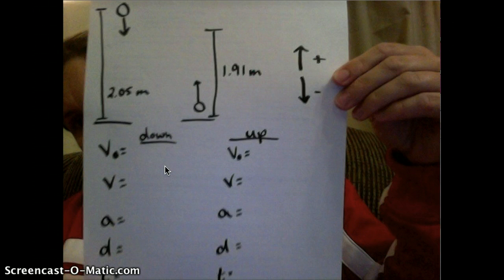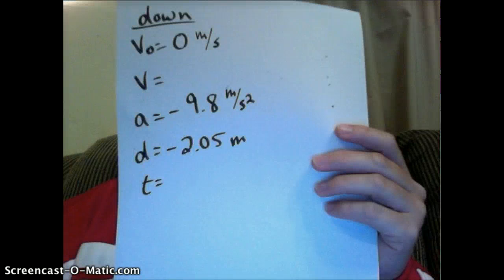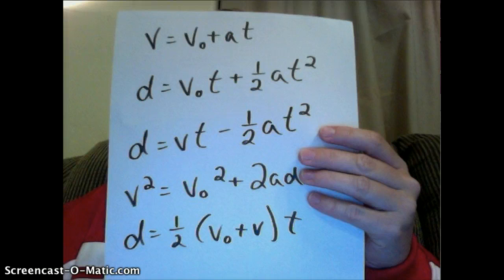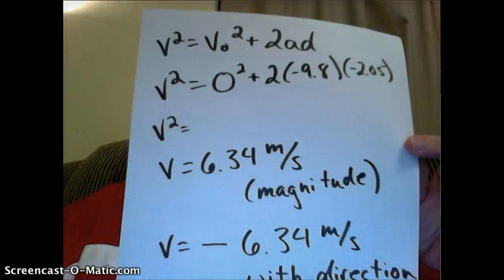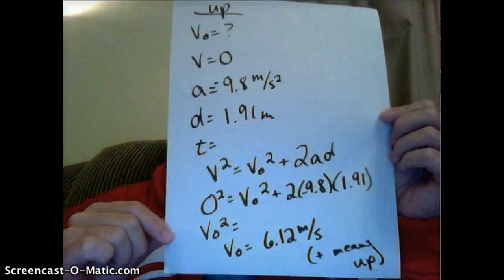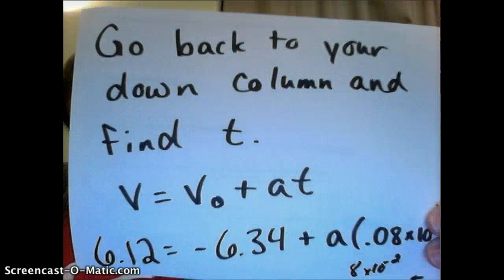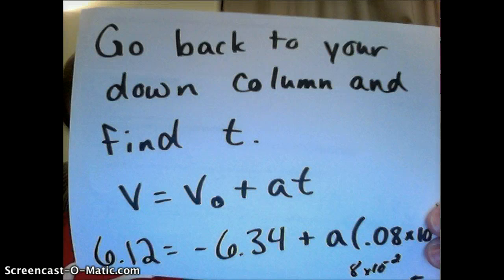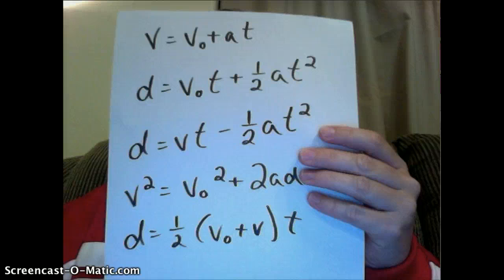FlohrJVAHomework 3 #3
Homework for Jeffco Virtual Academy HW 3 #3